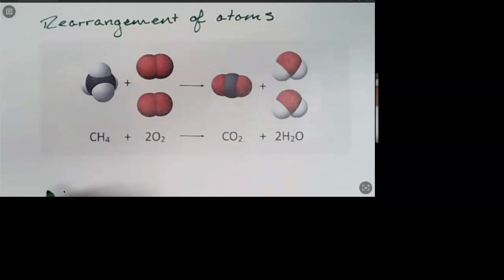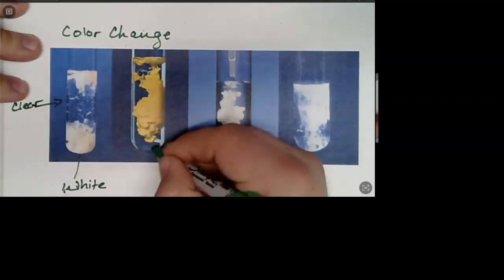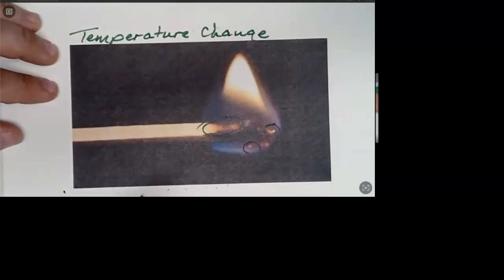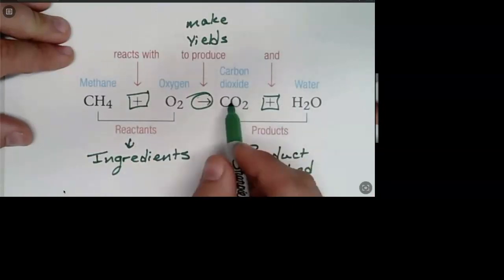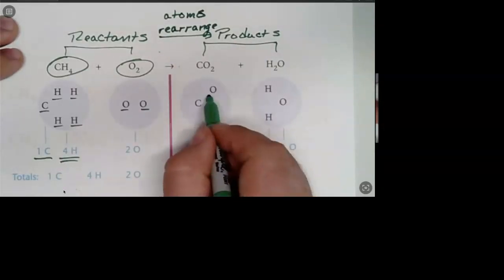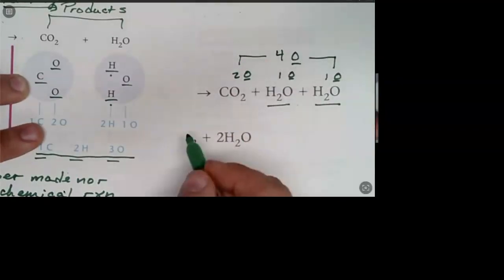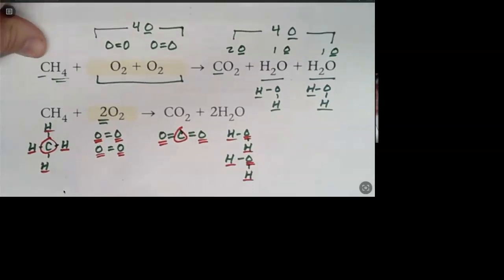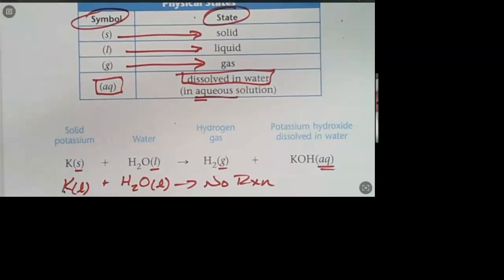Introduction to Chemical Reactions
In this video, I discuss the basics of reading and interpreting a chemical reaction.